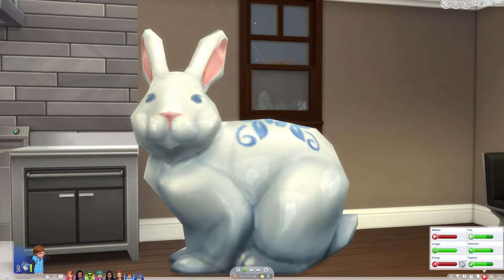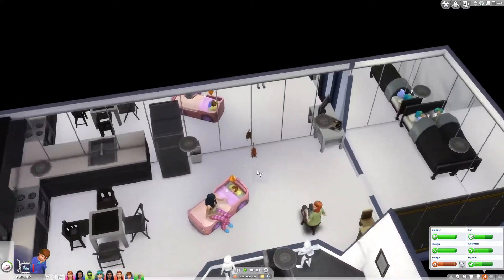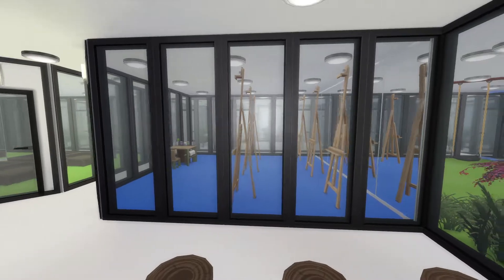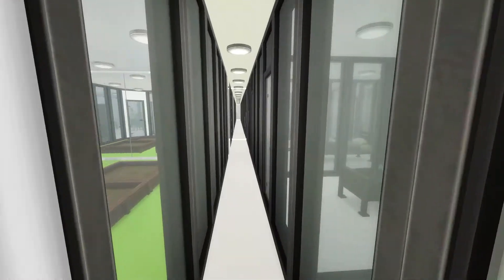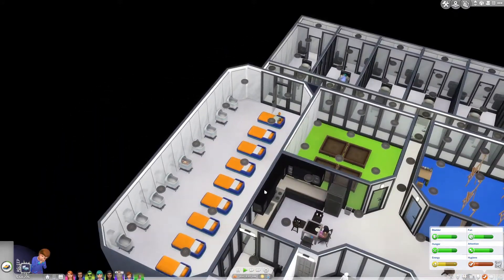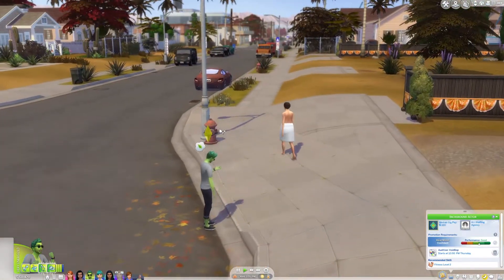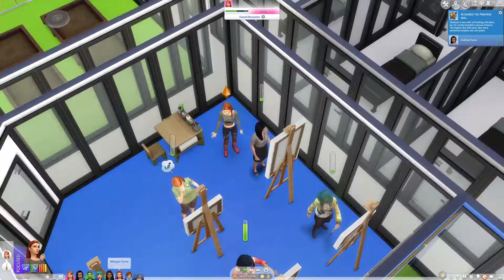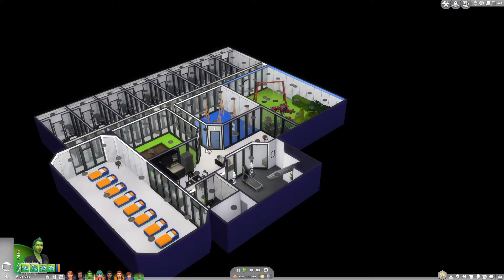THE GAMES FIGHTING BACK - The Sims 4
I expand the basement a bit more to make room for more people and some money making opportunities but the game is trying to tell me its too much. A crash is just a sign of impending success right?